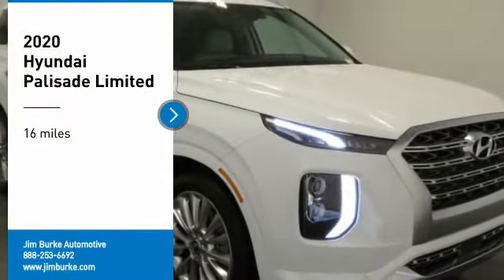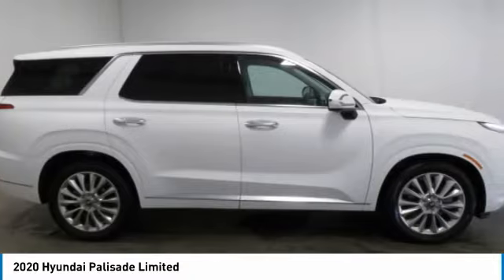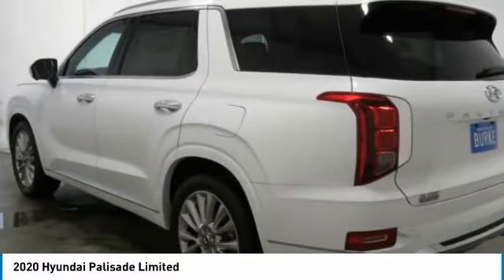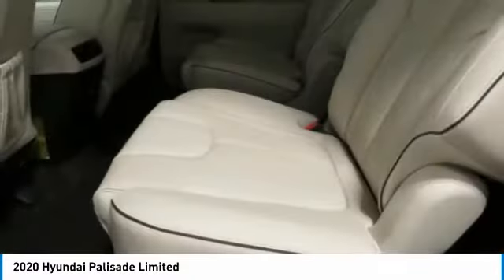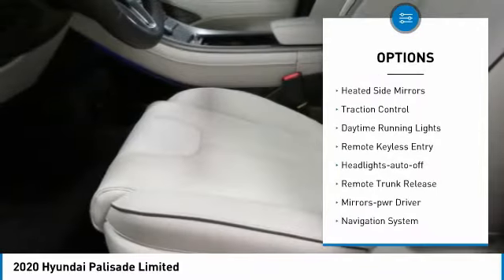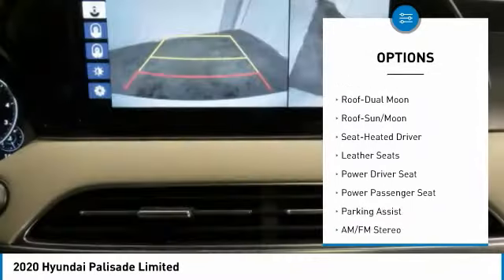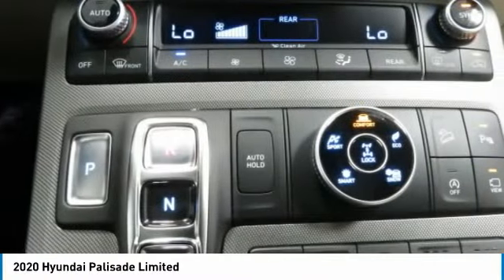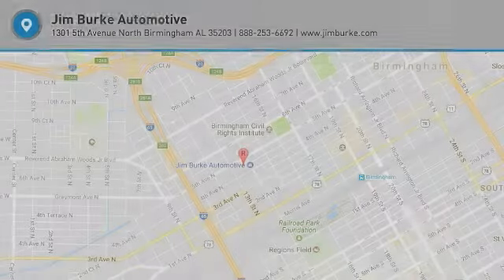2020 Hyundai Palisade Birmingham AL HY20639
2020 Hyundai Palisade Limited

NOW OPEN! TO KEEP YOU SAFE, WE DELIVER!brbrBUY ONLINE-TEXT-EMAIL-CHAT-PHONE AND WE WILL DELIVER YOUR NEXT VEHICLE TO YOUR DOOR!brbrFROM OUR SALES FLOOR TO YOUR DOOR!brbrIT'S THAT EASY!brbrRecent Arrival! Hyper White 2020 Hyundai Palisade Limited AWD 8-Speed Automatic with SHIFTRONIC V6brbrAwards:br  * 2020 KBB.com 10 Favorite New-for-2020 Cars   * 2020 KBB.com 10 Best SUVs Worth Waiting ForbrbrbrPrice amount shown includes Mfg. Incentives, Jim Burke Protection Package, additional incentives can include, (Military, College Grad, Valued Owner or Competitive Owner). Offers, incentives, discounts and financing are subject to expiration and other restrictions. Customer must finance with dealer, see dealer for qualifications and complete details. Consumer has the option to return vehicle within Five Days of original date of sale for A VEHICLE OF EQUAL OR GREATER VALUE. The vehicle must be exchanged or returned during the applicable time period in the same condition as it was upon delivery to the purchaser, subject to normal wear and tear. Pricing does not include dealer add ons. *All mileage shown is approximate. Demonstrations and test drives will alter the original inventoried mileage. While we make every effort to ensure the data listed here is correct, there may be instances where some of the pricing, mileage, options or vehicle features may be listed incorrectly as we get data from multiple data sources.